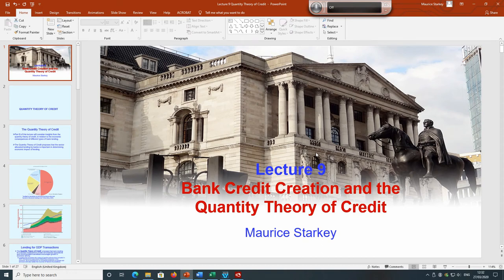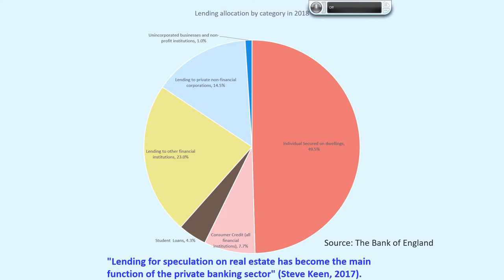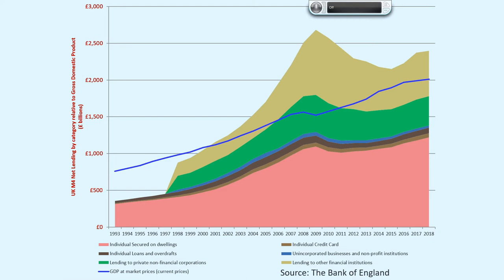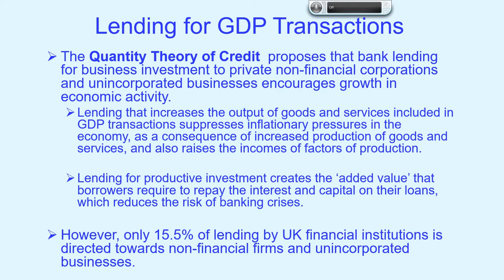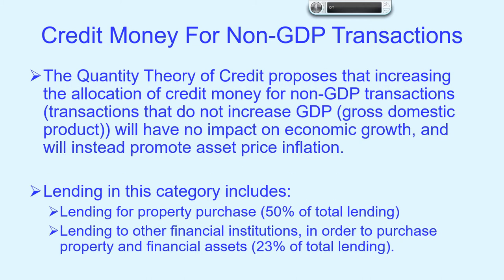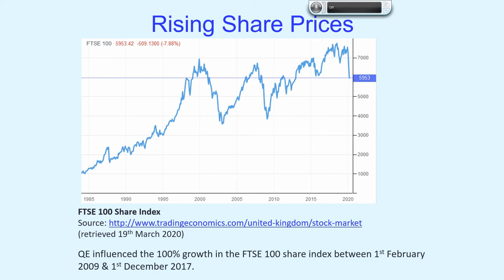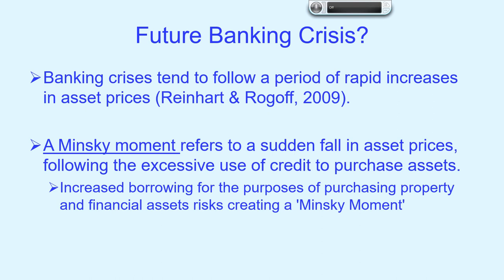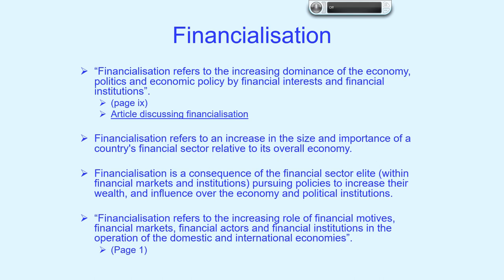Lecture 9 part B Quantity Theory of Credit 01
This video considers insights provided by the Quantity Theory of Credit, and more specifically how the wider economic consequences of bank lending will differ according to the sector that is allocated loans.